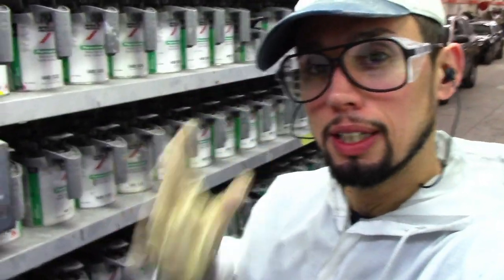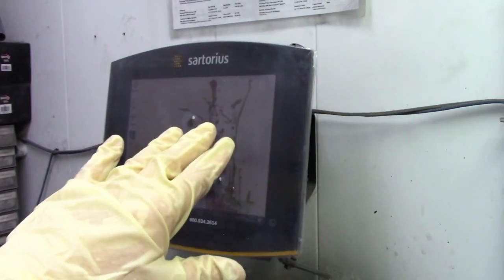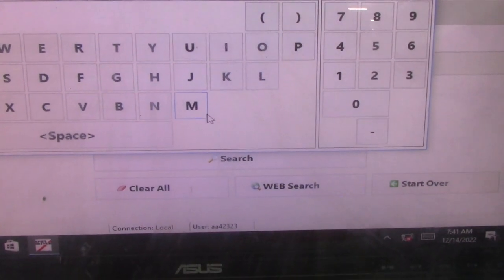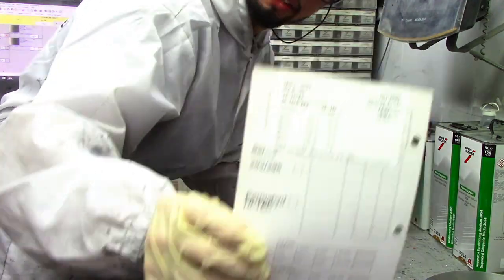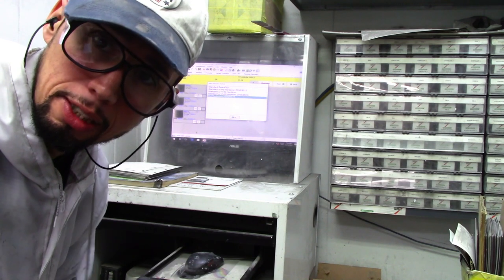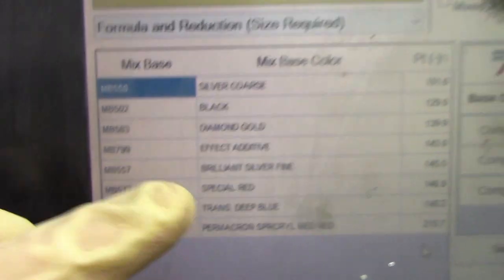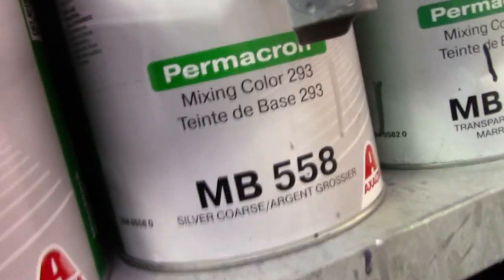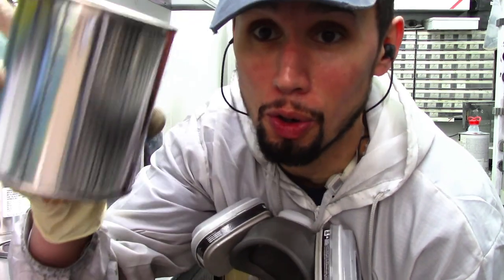How Paint Is Mixed in a AUTO BODY SHOP